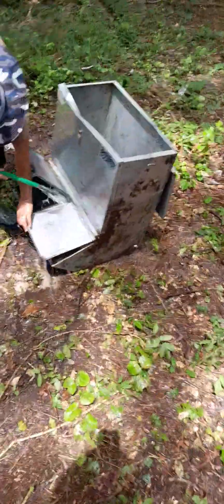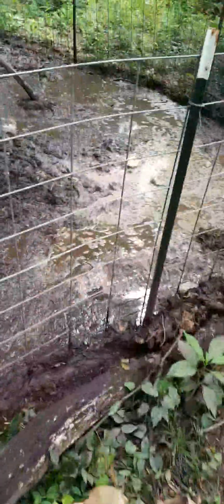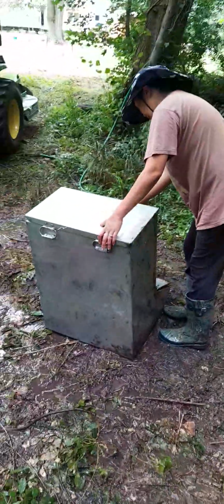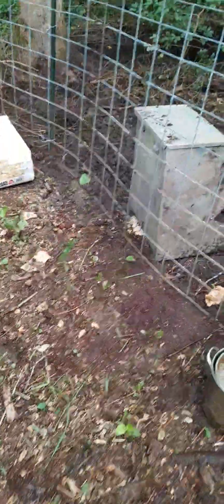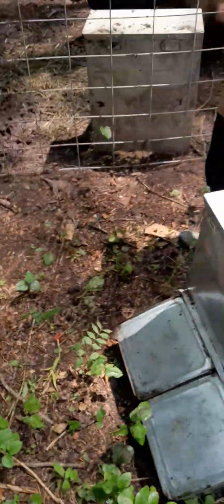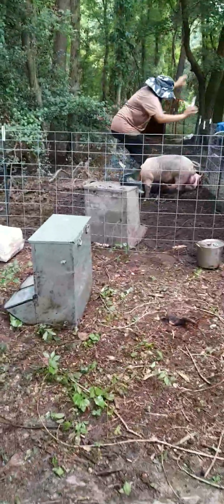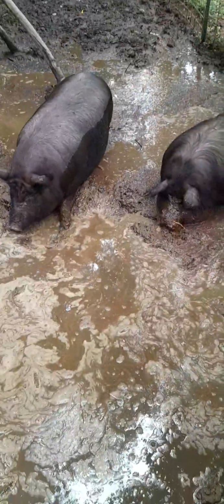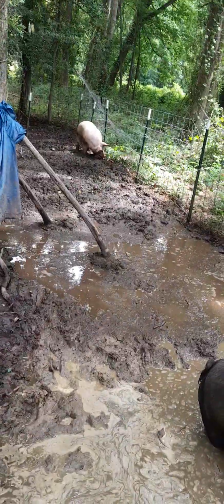August 5, 2023